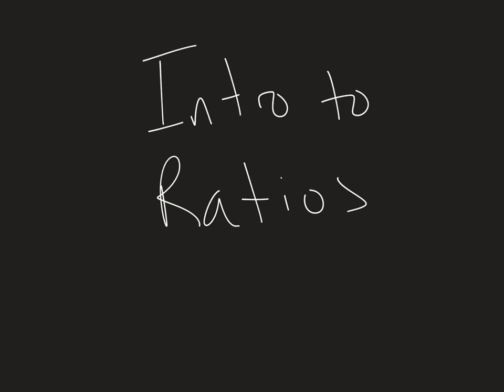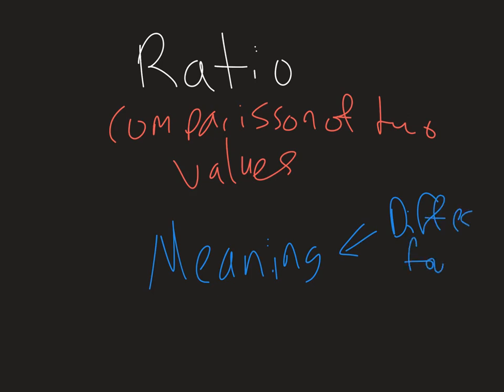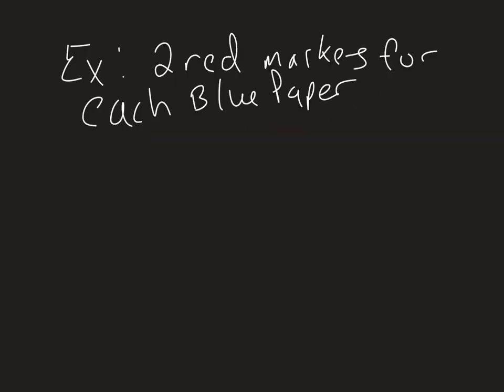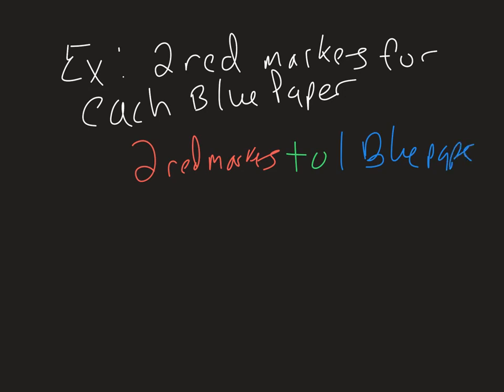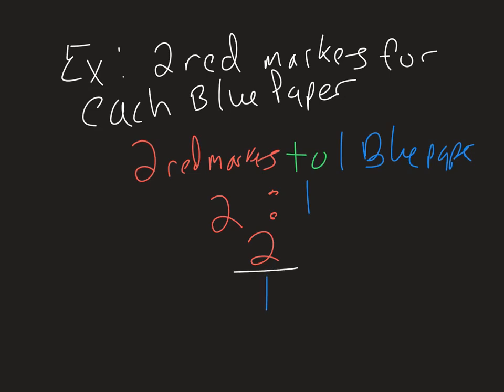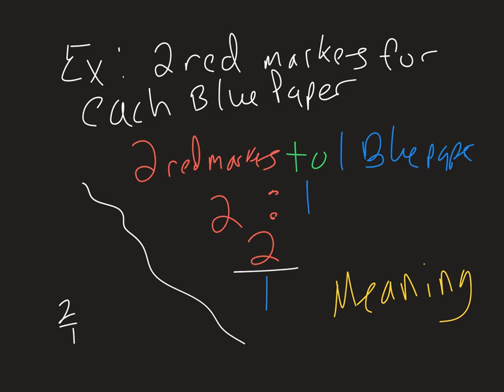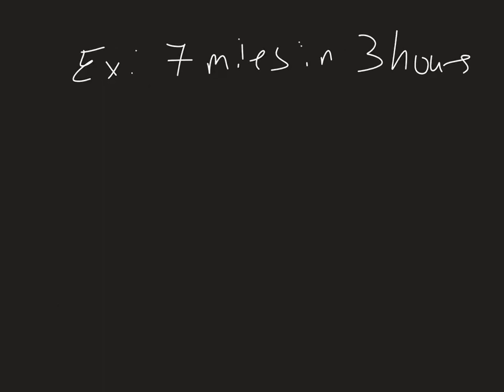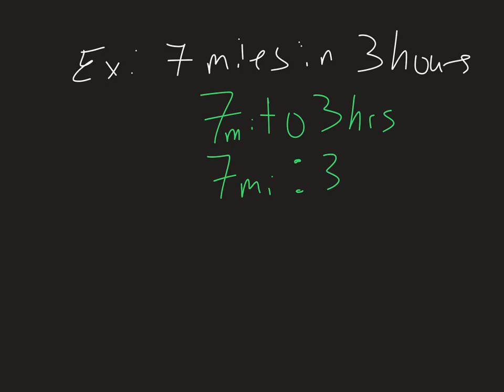Intro to Ratios